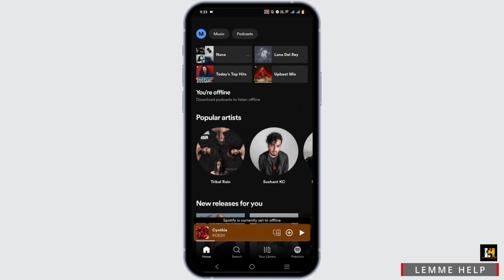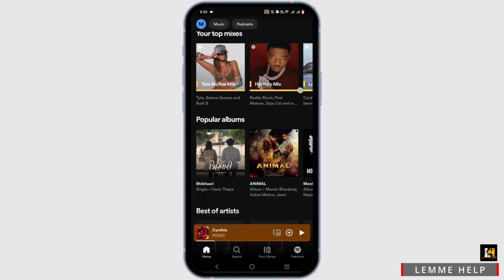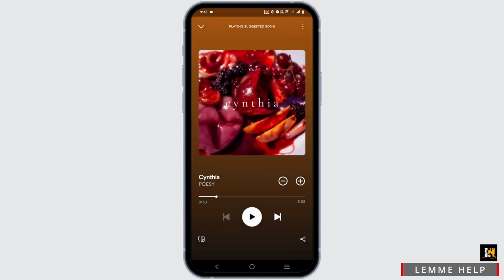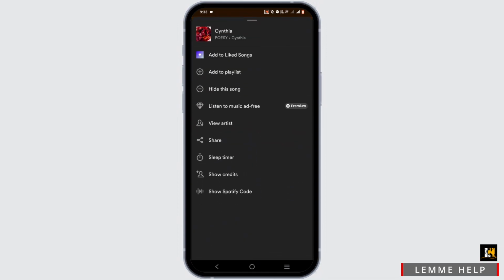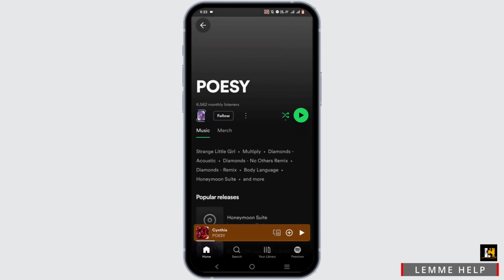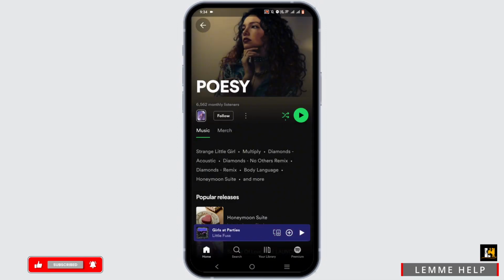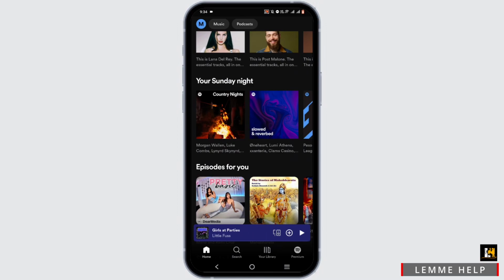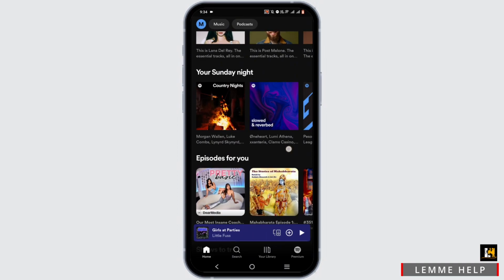How To Remove Recommended Songs from Spotify Playlist 2024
Tired of unwanted recommendations cluttering your Spotify playlists? This easy guide provides step-by-step instructions on how to remove recommended songs from your Spotify playlists, ensuring a more tailored listening experience. Clean up your playlists and enjoy your favorite tracks hassle-free by following this straightforward process.

In this tutorial:
0:00 - Introduction
0:05 - How to Remove Recommended Songs from Spotify Playlist (EASY)

Learn how to quickly and efficiently clean up your Spotify playlists by removing recommended songs in 2024 with this comprehensive guide. This tutorial covers the removal process comprehensively, ensuring you can curate your playlists to your liking.

Enjoy a clutter-free listening experience on Spotify by following this guide to remove recommended songs from your playlists!